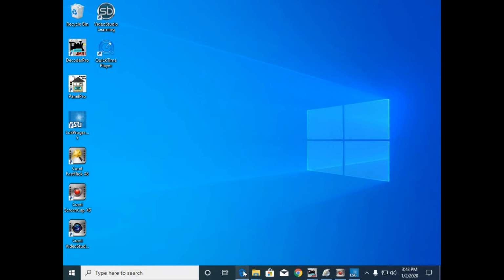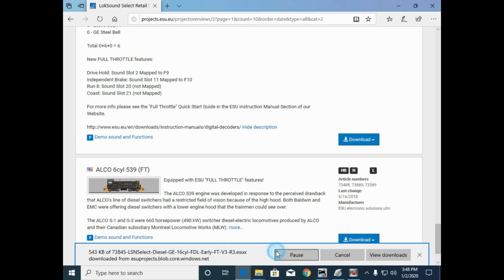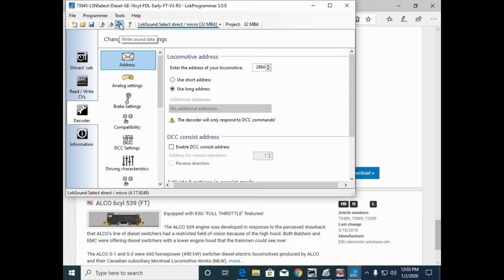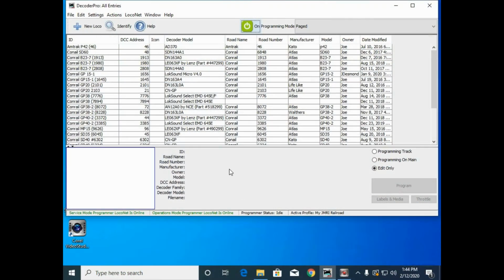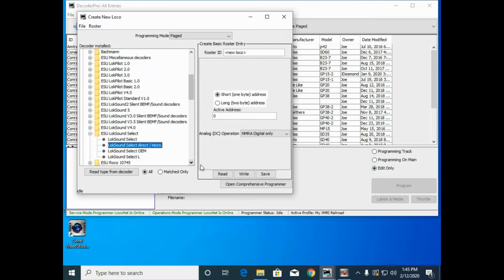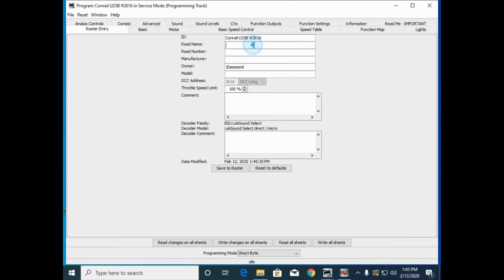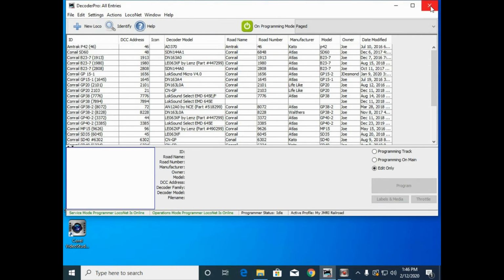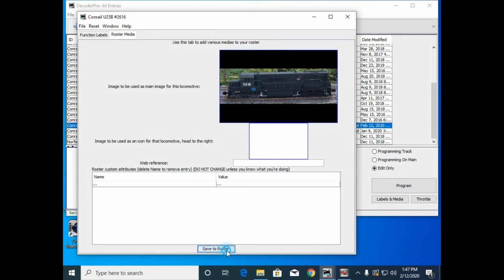Atlas U25B #2616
Locomotive Shop Episode 11

Follow along as we continue working on the Atlas U25B's. This time we will explore Conrail's Rainbow years, and patch out a PennCentral unit. Also we will install ESU's Loksound decoder.